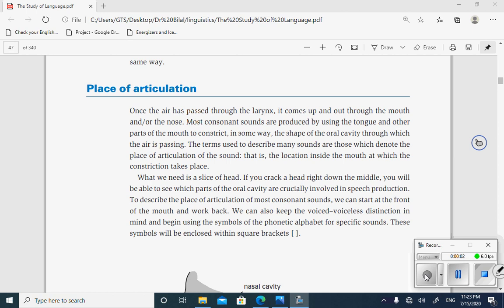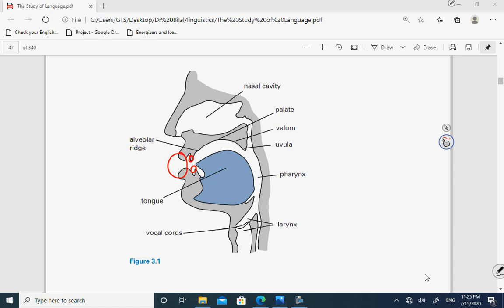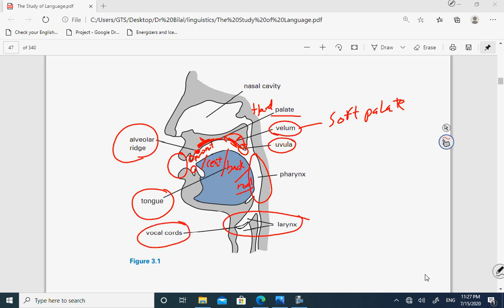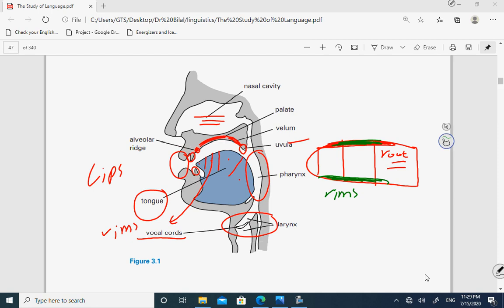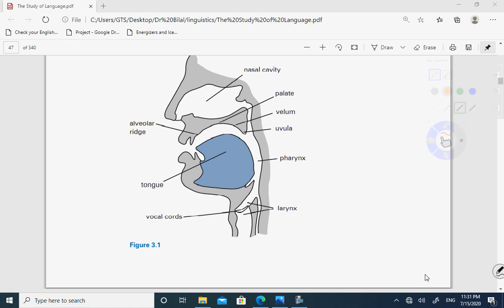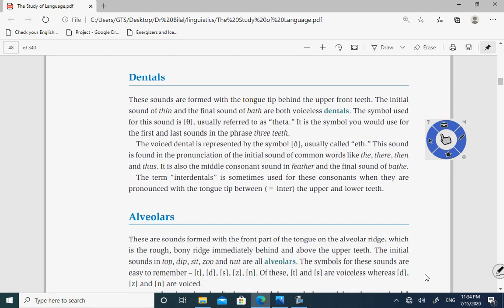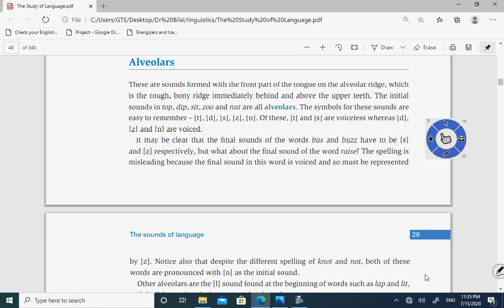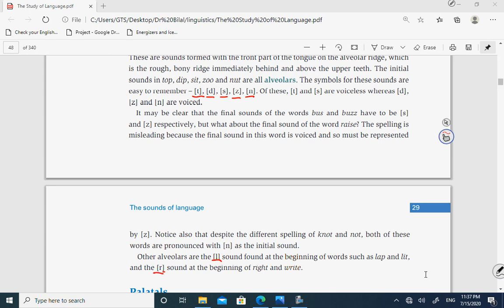شرح مادة :مقدمة في اللغويات للدكتور بلال ابو رخيه محاضره رقم ( 5)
linguistcs lecture 5.wmv